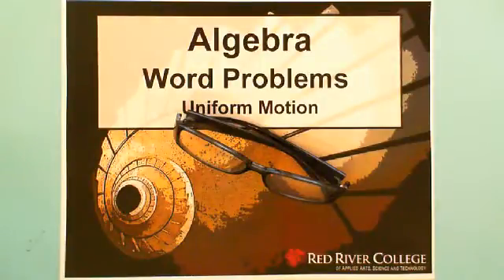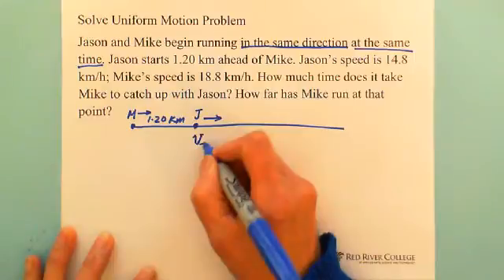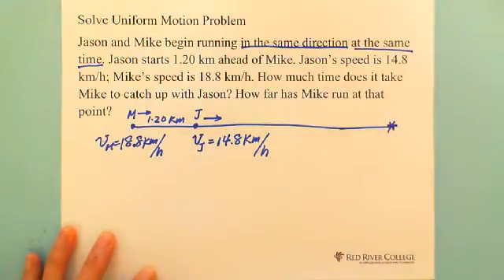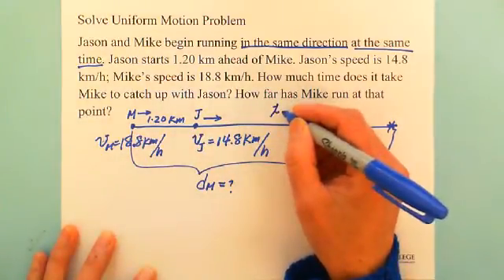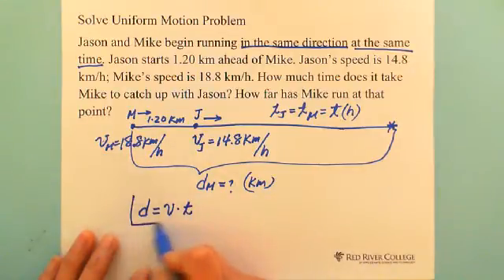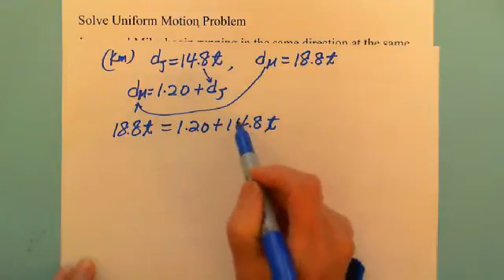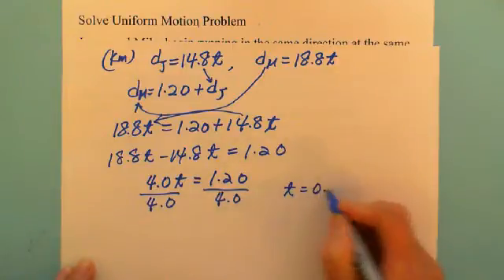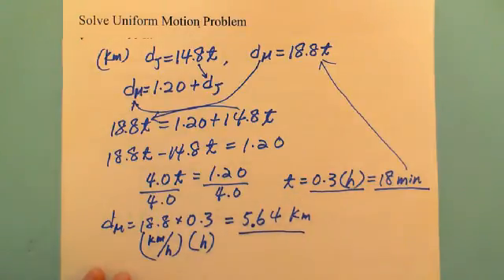Algebra: Word Problems: Uniform Motion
Mathematics: Algebra; Word Problems on Uniform Motion